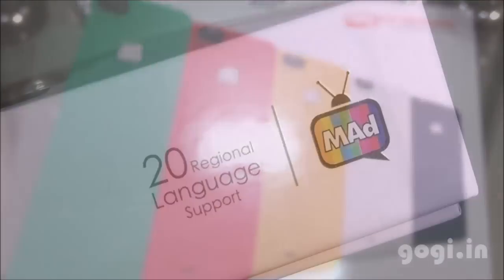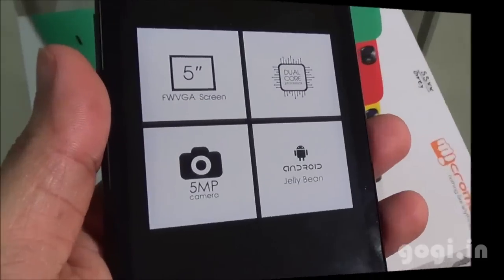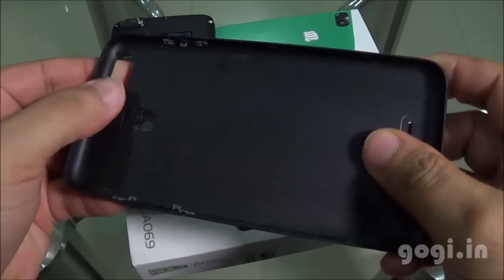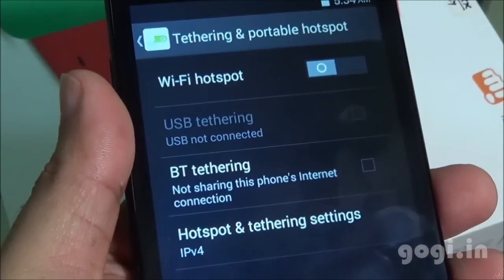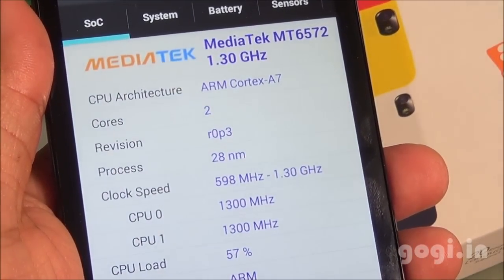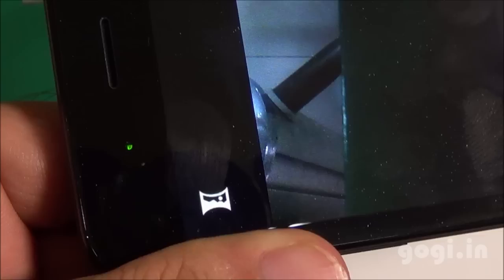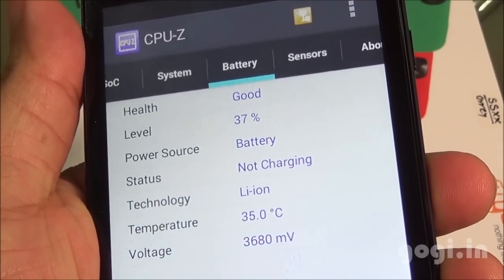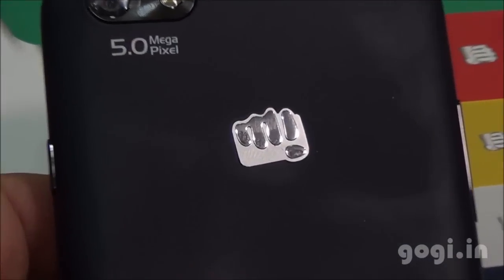Micromax Bolt A069 review it's 2G with fixed focus camera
The Micromax Bolt A069 is a dual SIM handset running KitKat. The specs however are not that impressive considering the price tag. It comes with 512MB RAM, 5MP rear FF camera and is powered by dual core processor.